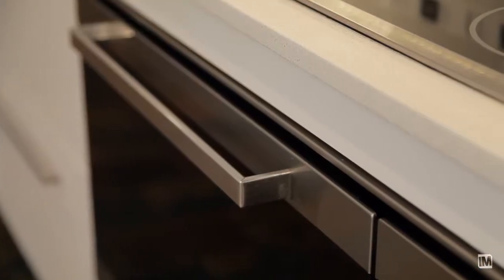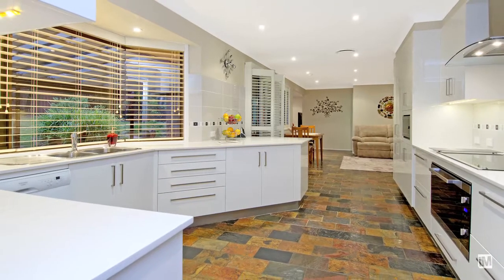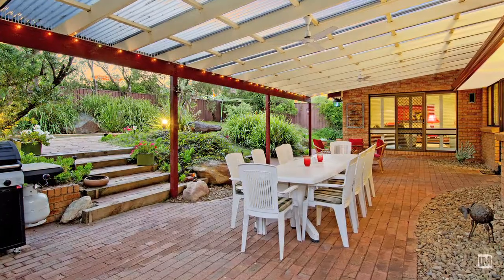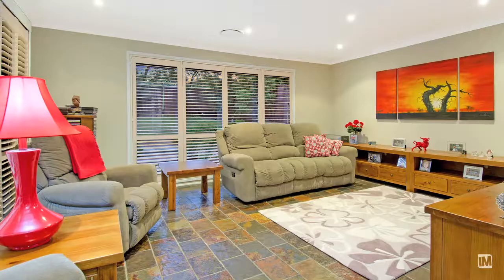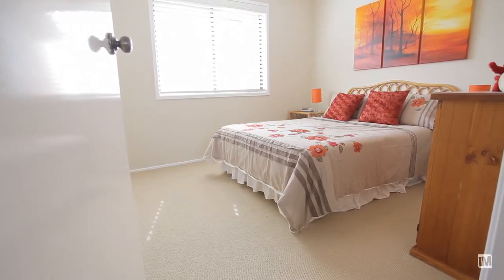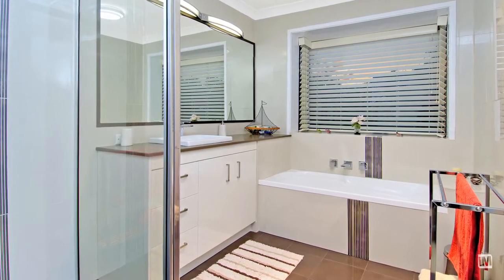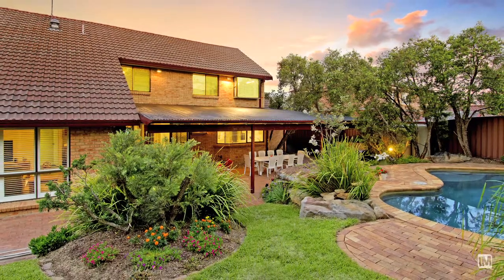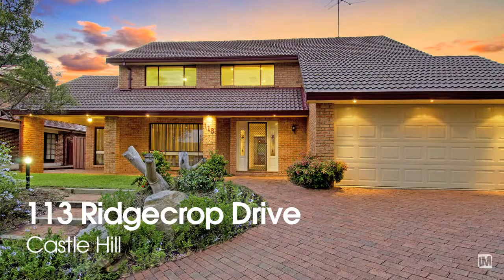iMTV -113 Ridgecrop Drive - Louis Carr Real Estate